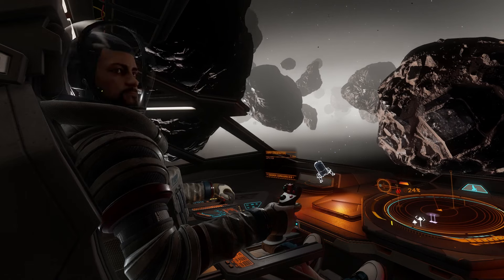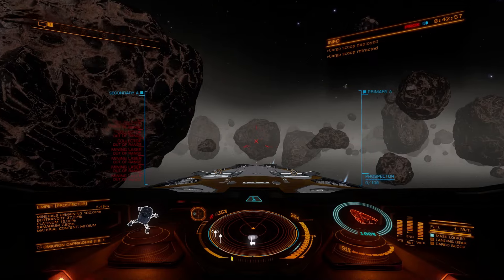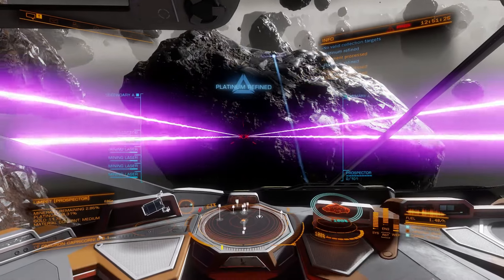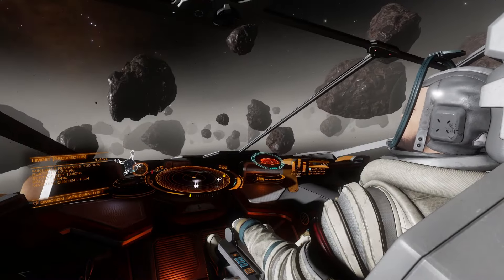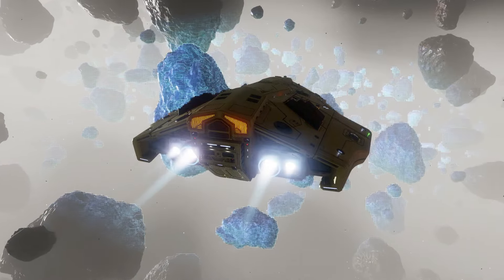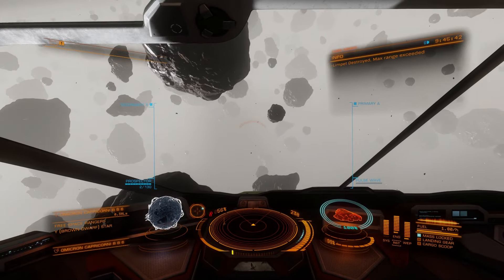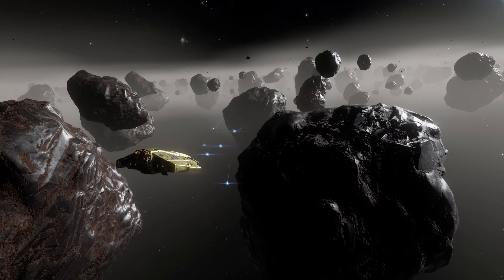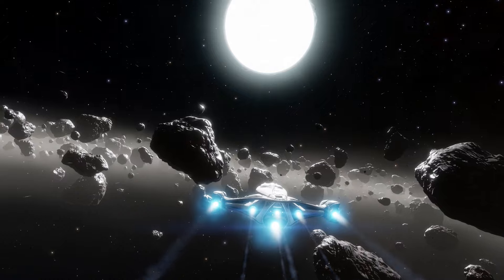Core vs Laser Mining: Which Method Is Best?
In Elite Dangerous, there are two main types of mining: Core mining and Laser mining. In this video, I'm highlighting the differences and the benefits of these two mining methods to help you find the best path for your mining career.

Links -